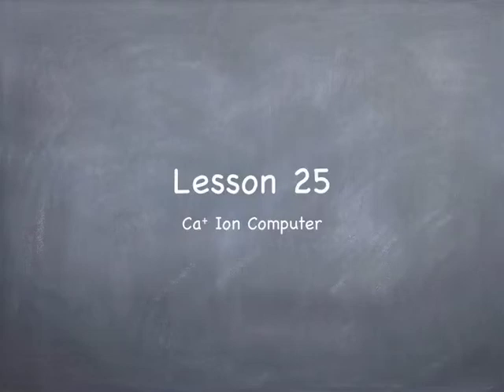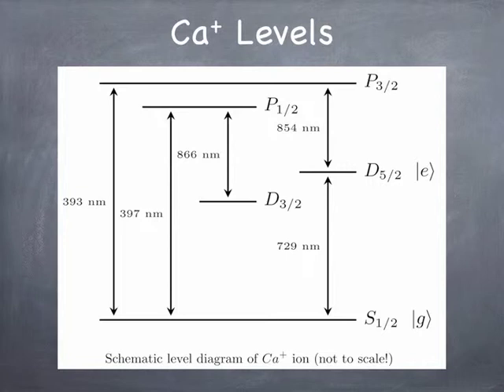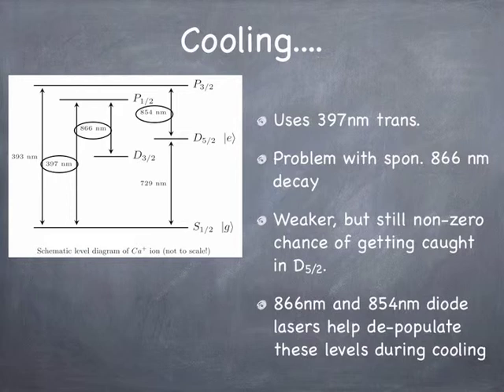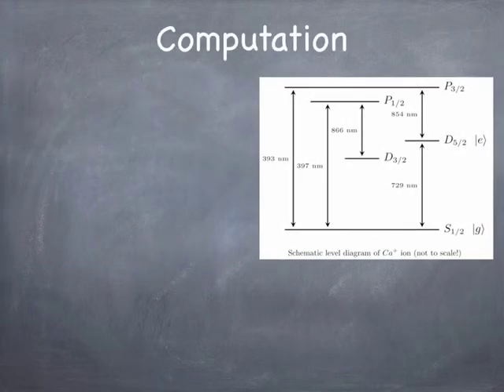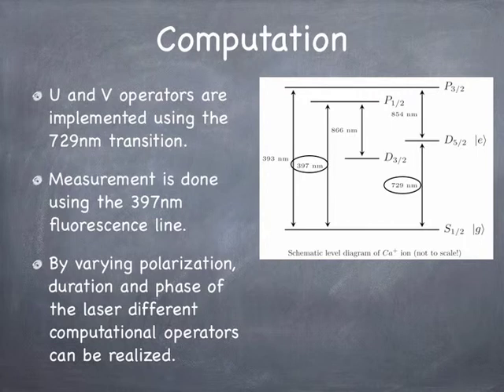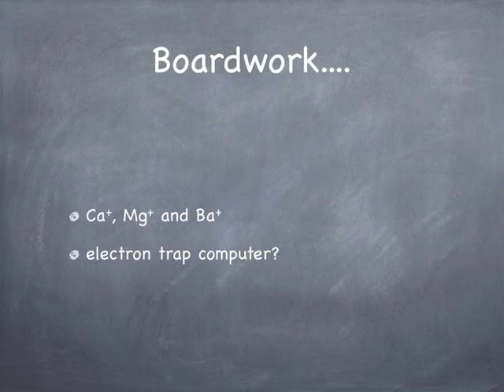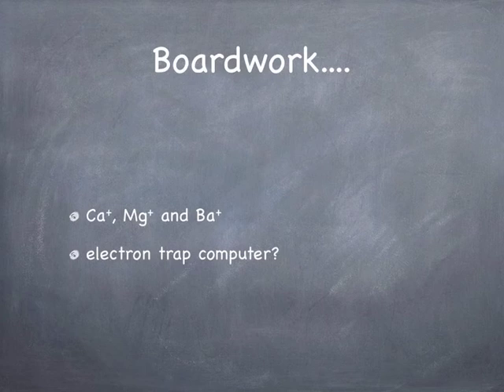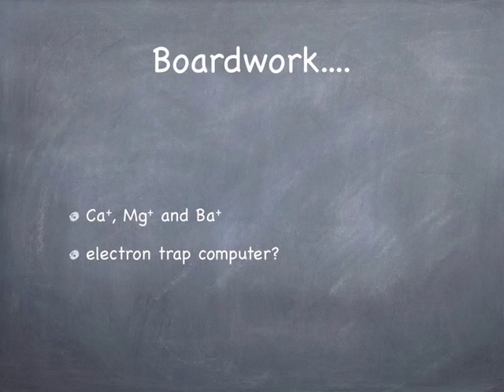Lesson25: Ca+ Ion Trap Computer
Basic description of the details of running an ion trap computer using Ca+ ions. Energy level scheme of Ca+ is described as it relates to cooling and computing with Ca+ ions in a linear Paul trap. Pre class slides by Steve Spicklemire.